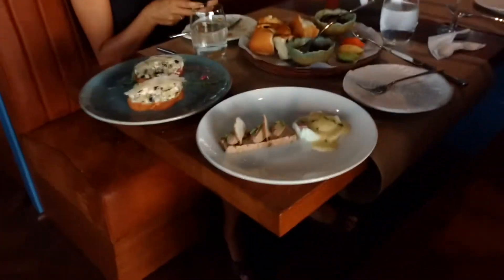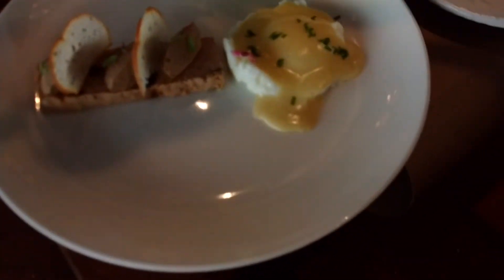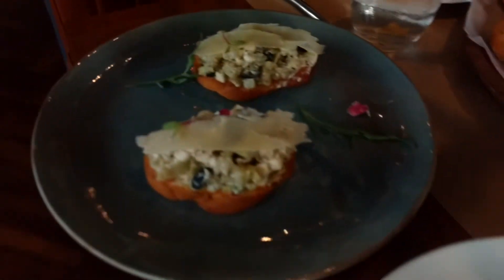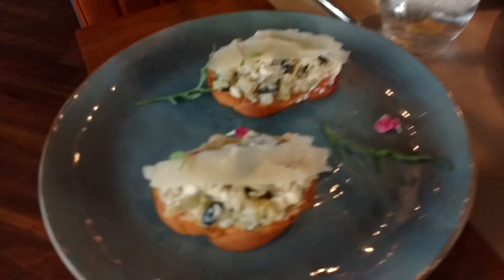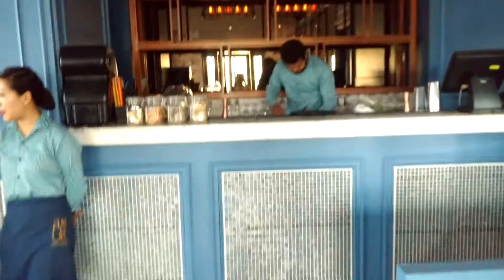Where to eat in Delhi? Amuse House, Ansal Plaza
Amuse House is a recently opened Mediterranean restaurant serving food from all over the Mediterranean Sea.